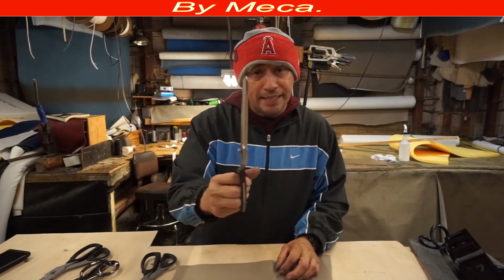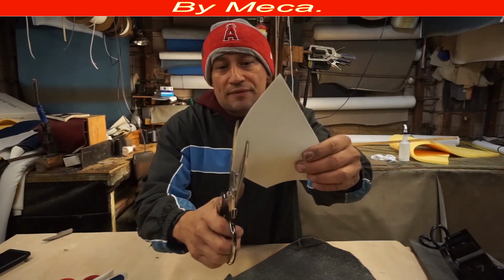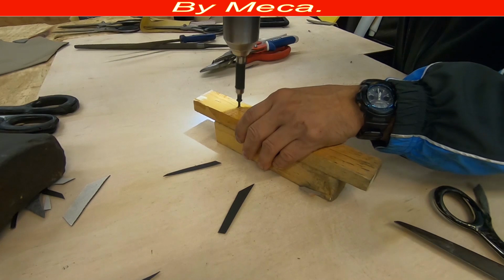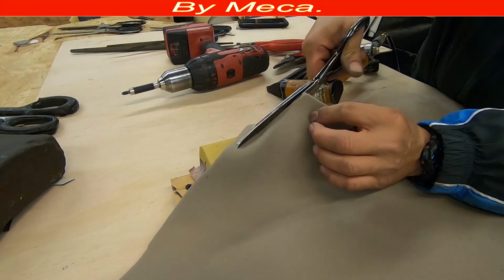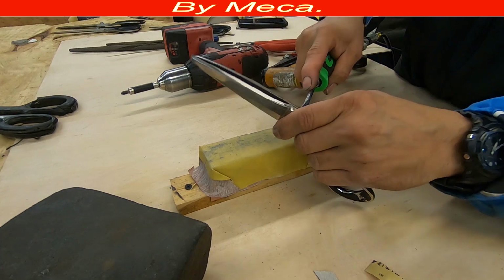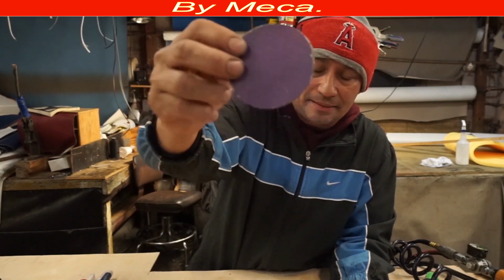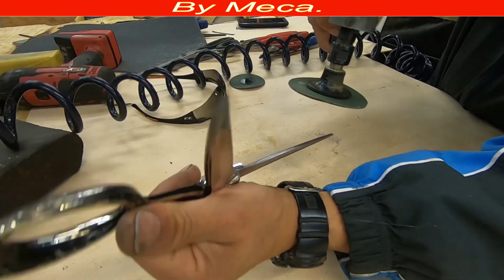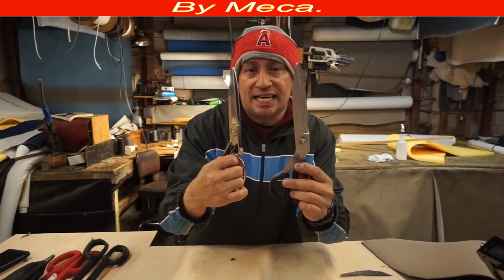how to sharper your upholstery scissor - auto upholstery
The rights of this video are exclusively for MECA Upholstery Tips otherwise it can be fined or Jail.
THE PURPOSE OF THIS CHANNEL IS NOT TO HIRING OR LOOK FOR EMPLOYEES It is only to give you an idea of how classic cars Interior are made or can be made and how can you repair regular seats Reupholster headline Install a convertible top Etc.
Atentamente : MECA Upholstery Tips